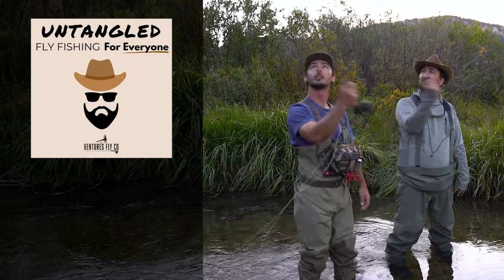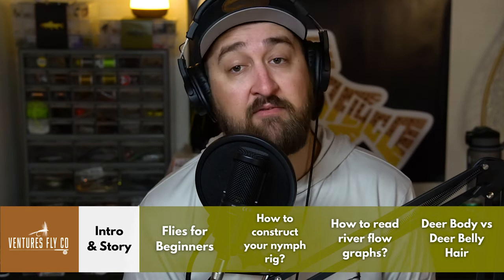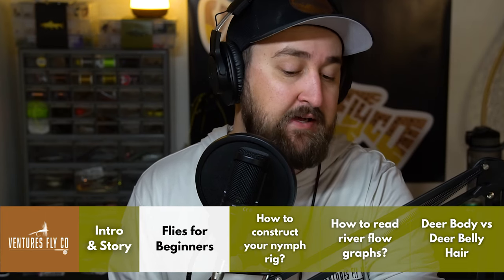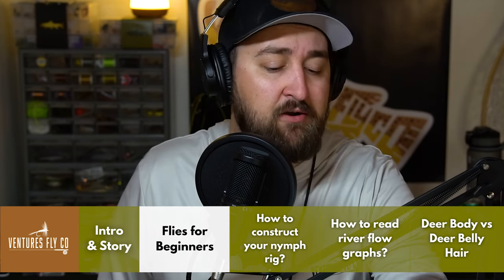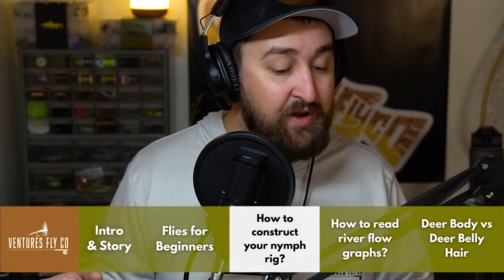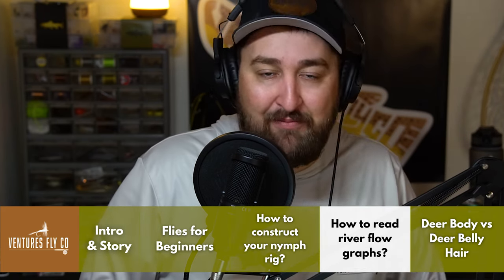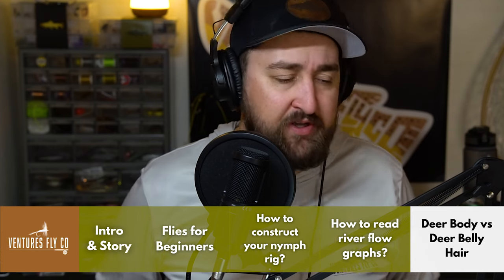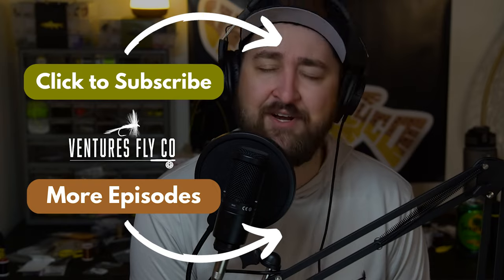Can't-Miss Info on Nymphing Rigs | Ep 11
Untangled: Fly Fishing for Everyone is a question & answer based podcast where we answer questions submitted by listeners each week. Hosted by professional fly fishing guide and writer, Spencer Durrant. We'll bring you weekly tips to help all of us improve as fly anglers. This week we cover:

- The difference between deer body and deer belly hair
- River flow graphs and how to understand them
- Flies for beginners
- Why you should construct your nymph rig with the largest flies first

SOCIAL